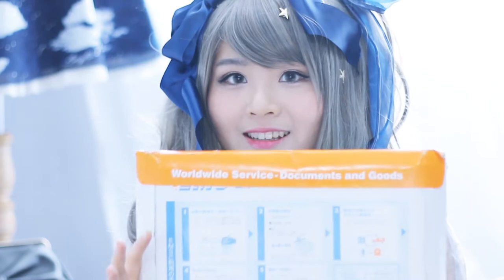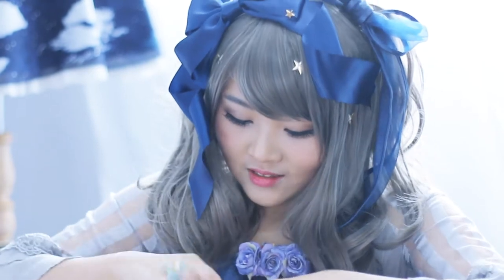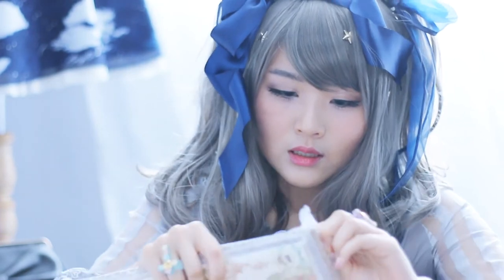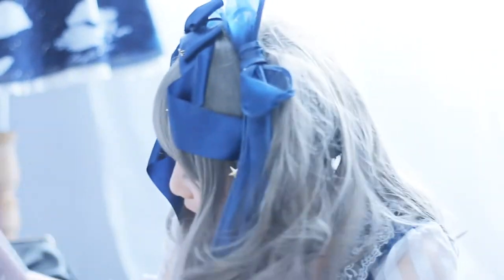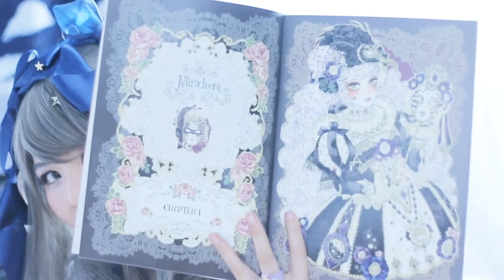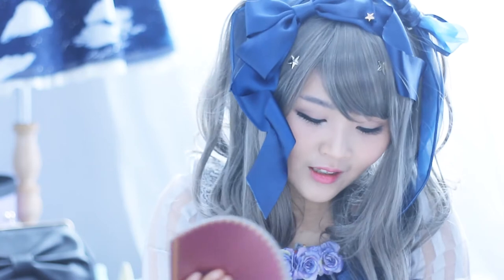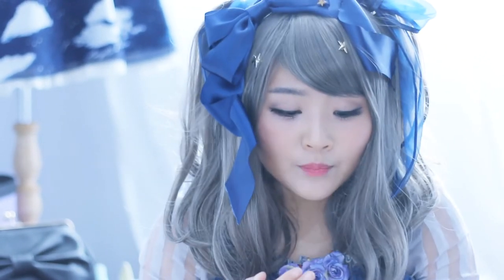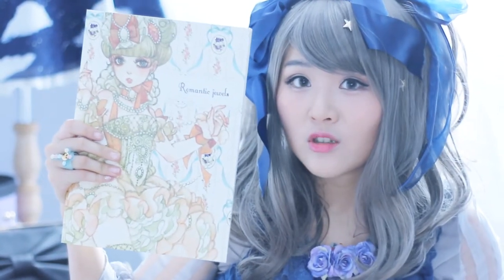*Sakizo Artbook Haul!* Unboxing+Review - Cordelia.in.the.Summer